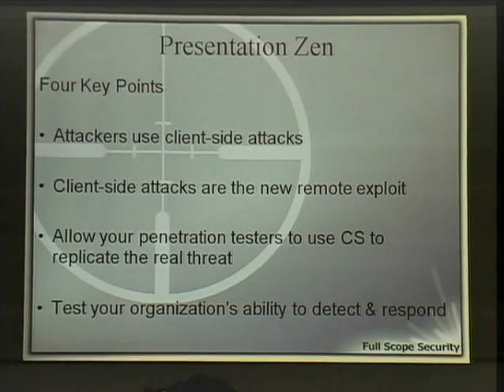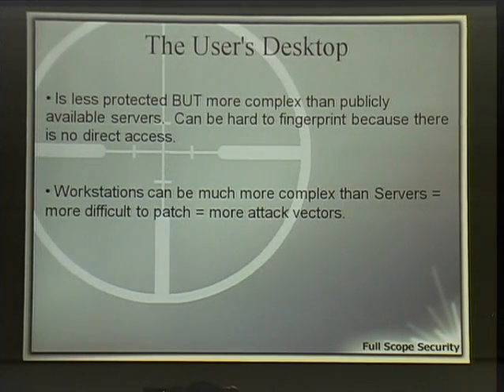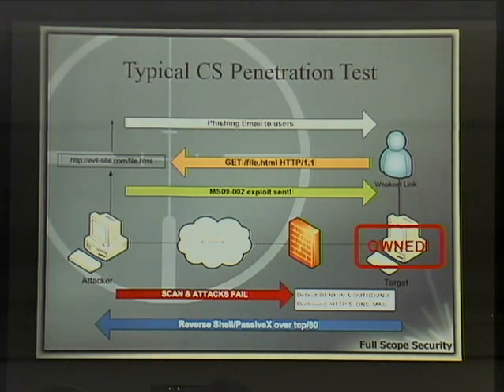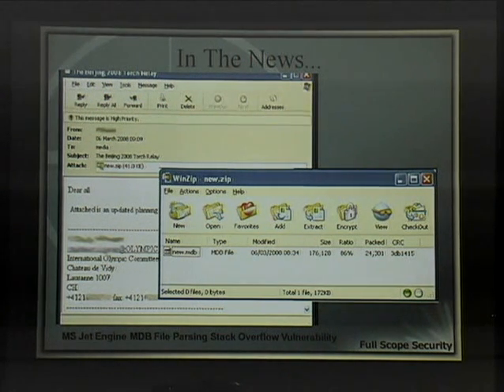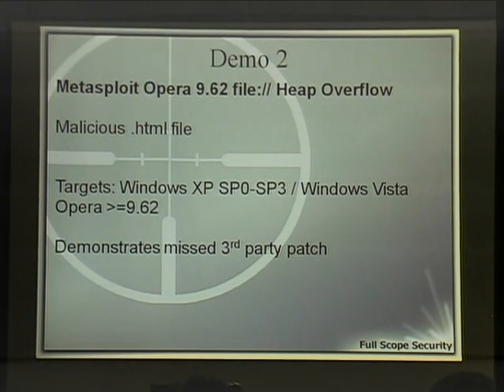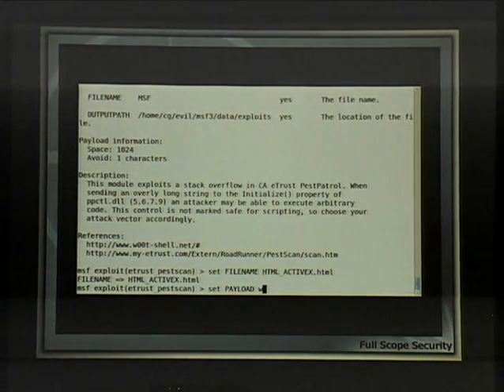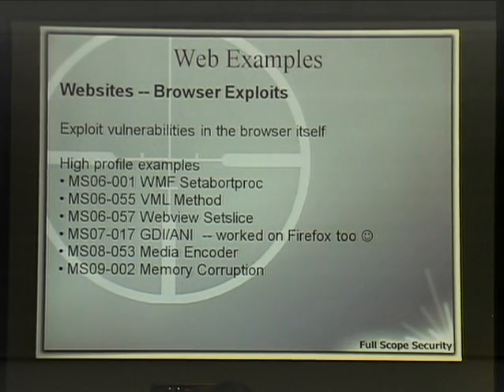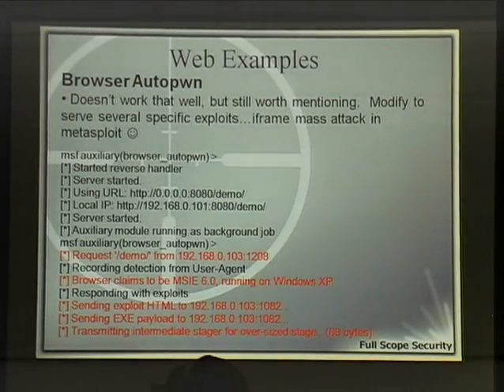NOTACON 6: Time To Replicate The Real Threat: Client Side Penetration Testing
Speakers: CG & g0ne

Client Sides are the new remote exploit. If you aren't allowing client side attacks during your vulnerability assessments or penetration tests you are ignoring a huge attack vector and the current attack method. You are also failing to exercise your internal and host based exploitation countermeasures (HIDS/HIPS), your ability to test and respond to client side attacks and internal attackers, and missing a valuable opportunity for user awareness training.

This talk will focus on justifying why you should be allowing client side penetration testing and giving penetration testers a basic methodology to conduct client side attacks during their penetration test. We will also give (mostly real-world) examples we used during client side penetration tests to go with our methodology.